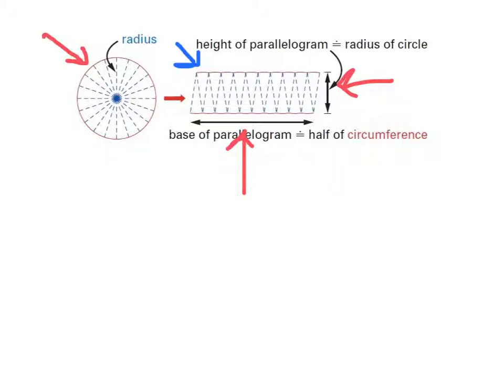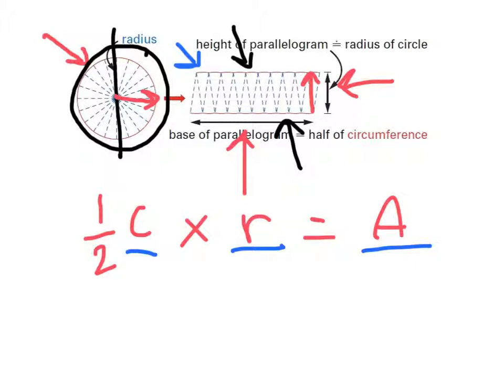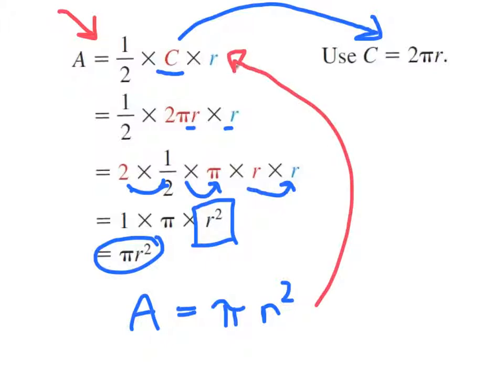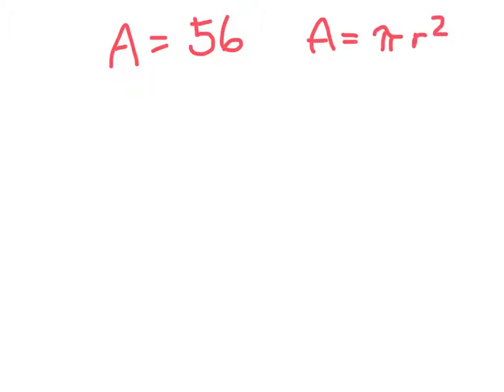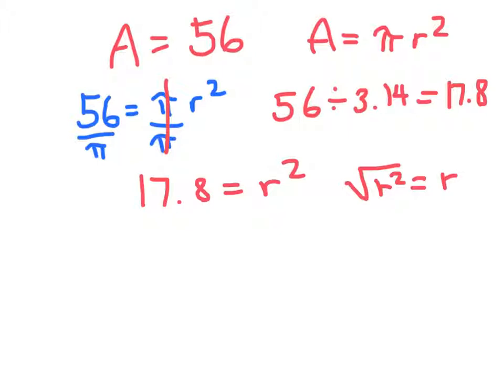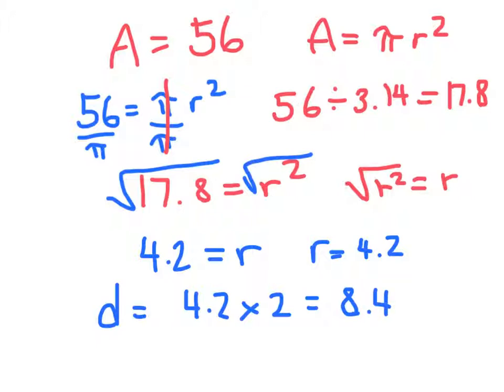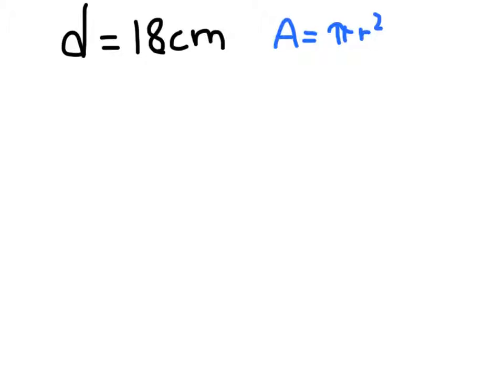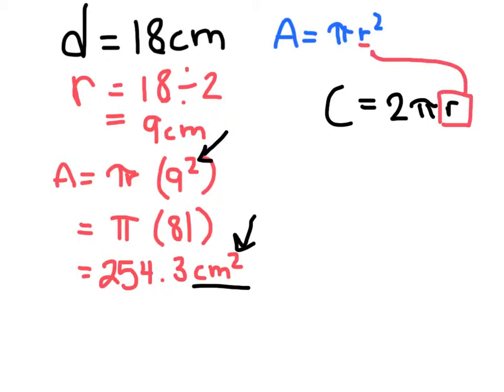Finding the Area of a Circle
Finding the Area of a Circle using Pi.